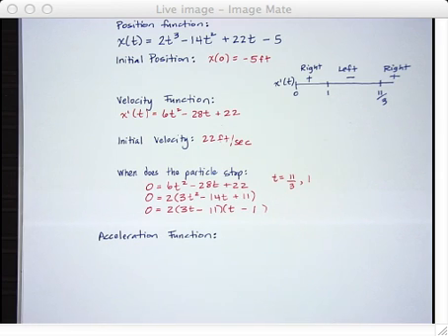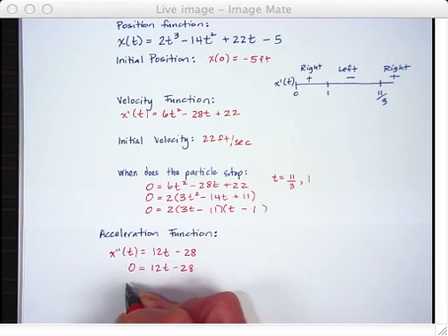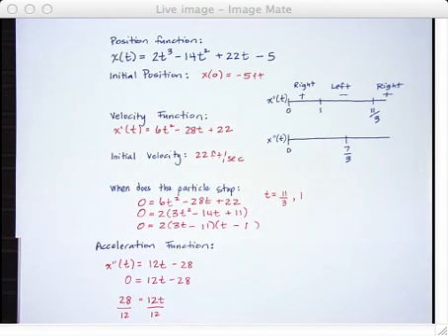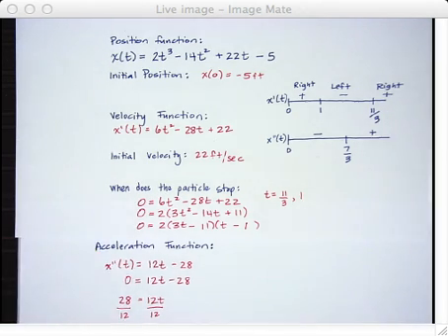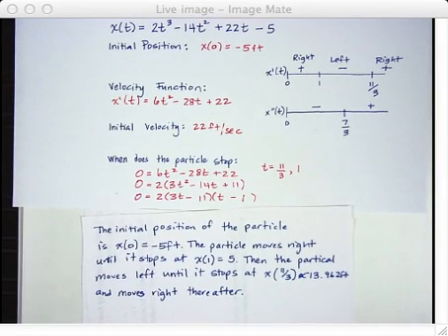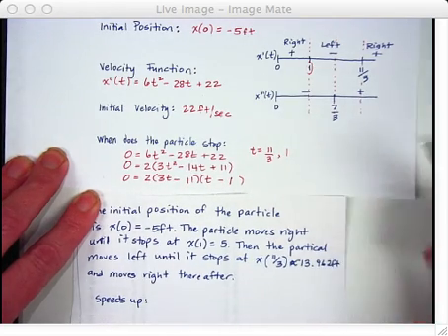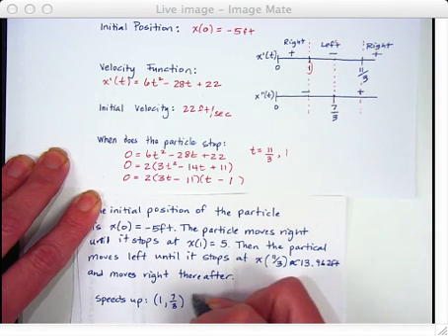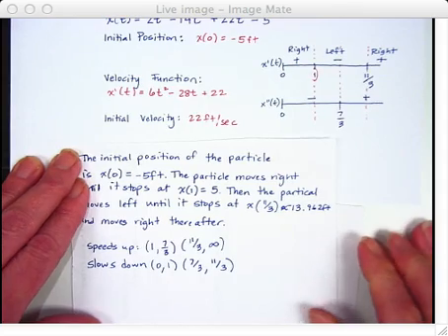4 3C Particle Motion Revisited Part 2